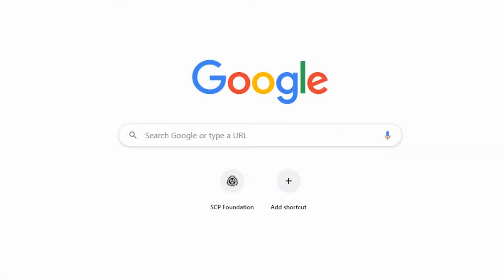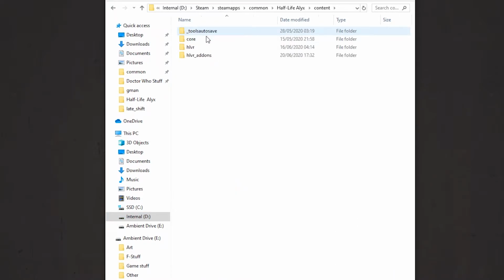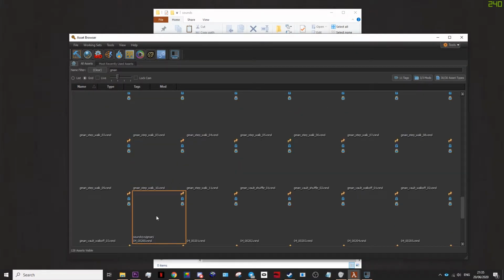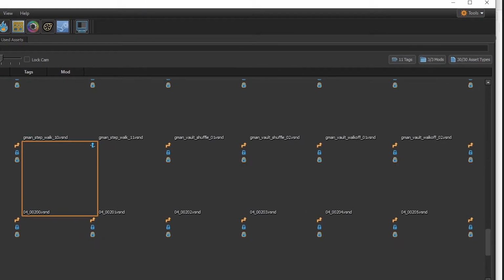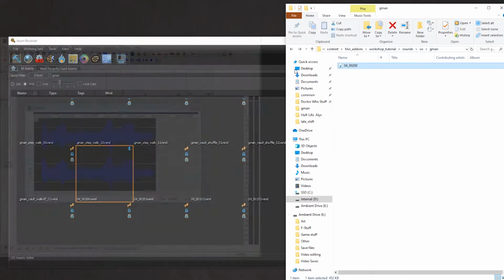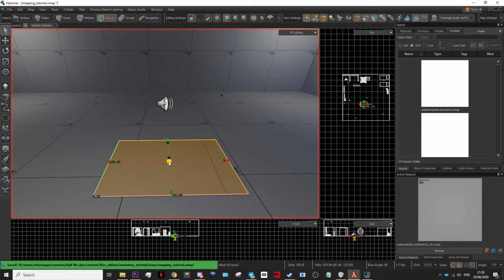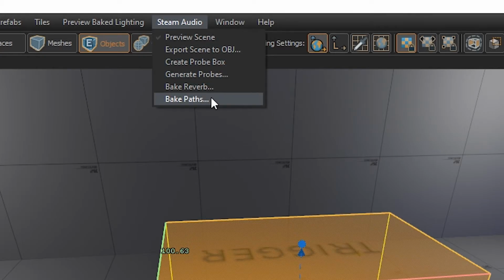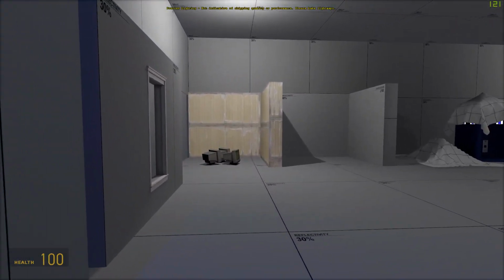How to import custom audio, Half life alyx mapping tutorial